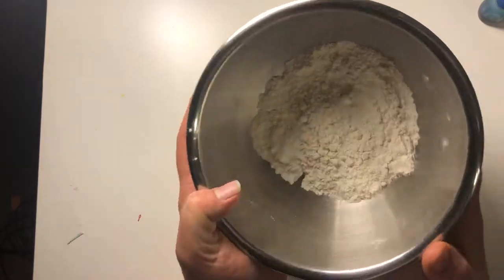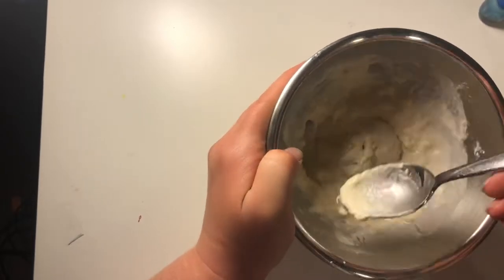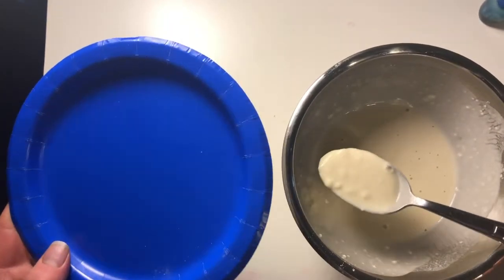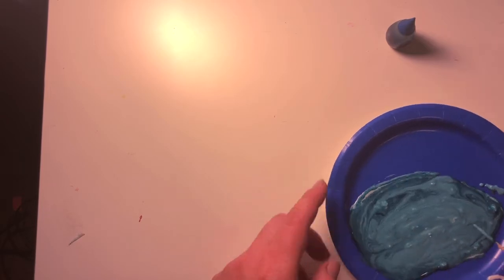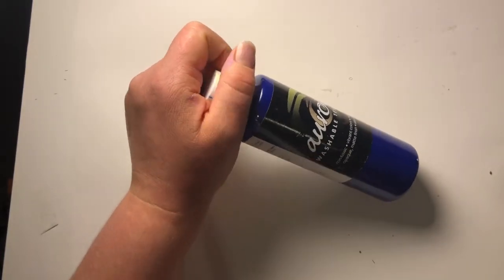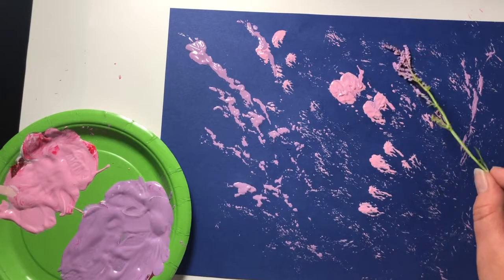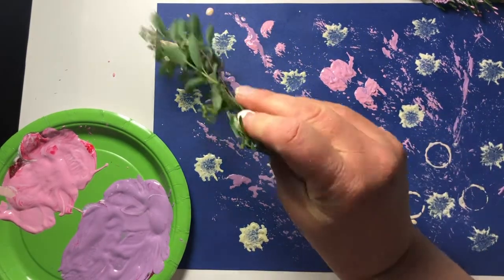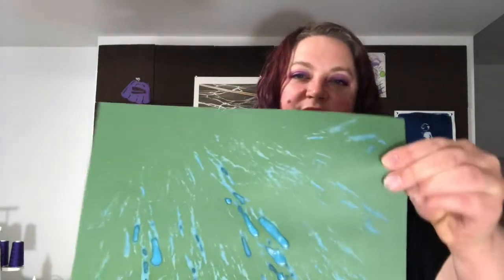Natural Paint Brushes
I show my students how to create an abstract painting using plants as their brushes.